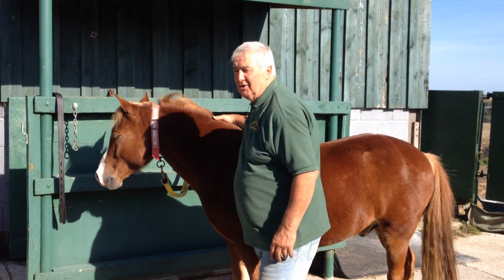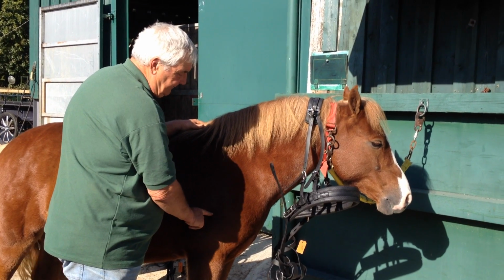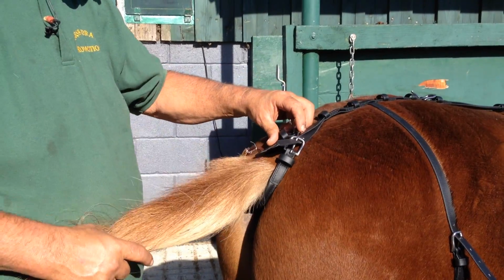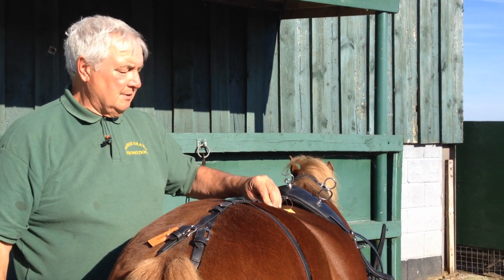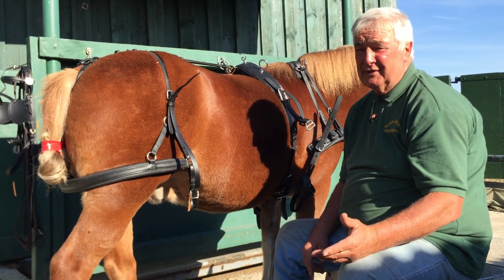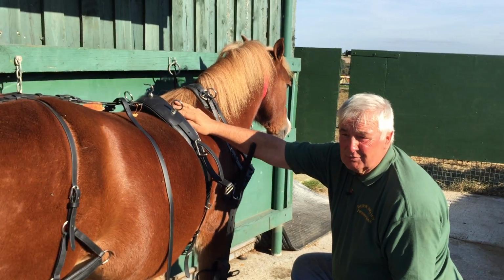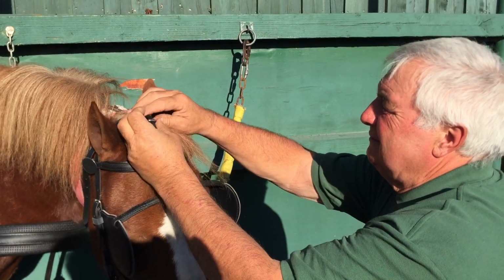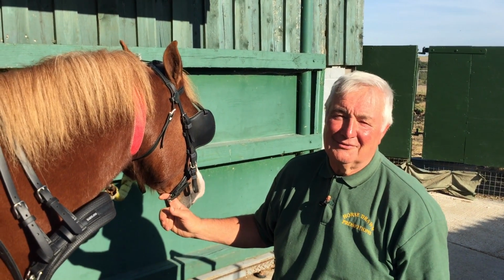How To Harness; Part Two - Fitting the Harness to the Pony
Maybe two brews this time - and a whole pack of biscuits!

In this half an hour video, Barry shows how to fit your compiled harness pieces to your pony and discusses how to make and use possible additions (a makeshift piece we use often here at Horse Drawn Pro) to the set which may make things easier and safer for your pony and driving.

If you haven't quite got time to watch it all at once, or want to skip through to pieces you need to know about, here's a guide:

1:43 - Breast Collar
6:29 - Back Half of the Harness (Saddle Pad and Breeching)
8:14 - Back Strap and Crupper
16:08 - Breeching Positioning
18:30 - Makeshift Trace Carriers
25:23 - Yoke to Saddle Pad strap
27:44 - Bridle